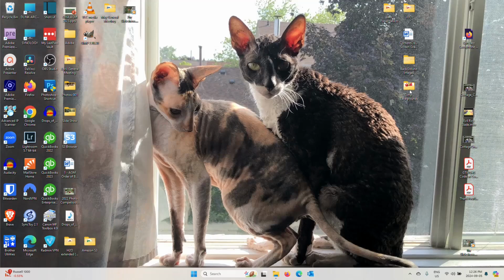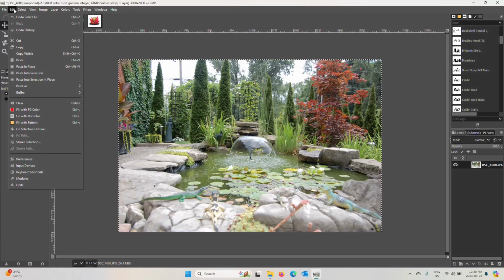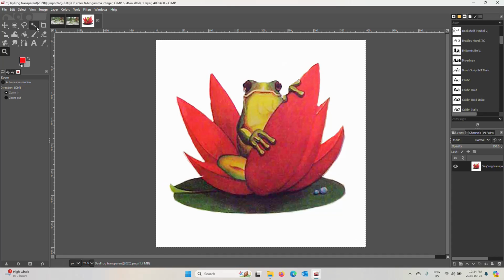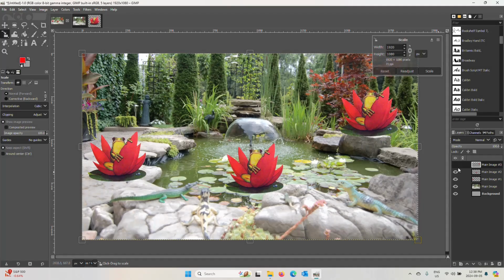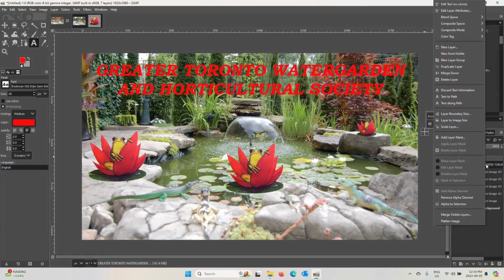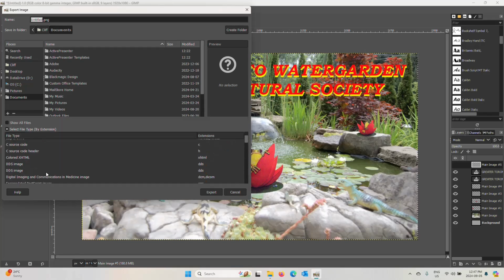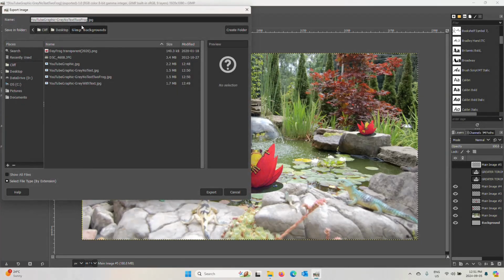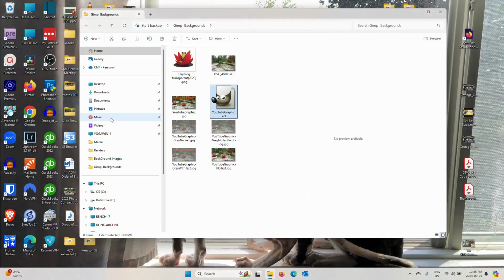Creating Graphics With GIMP.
I often get asked about creating content for YouTube and the web in general. I've created several videos to help with how to do this. This one covers creating graphics for your videos using the free and open source image editor called GIMP.